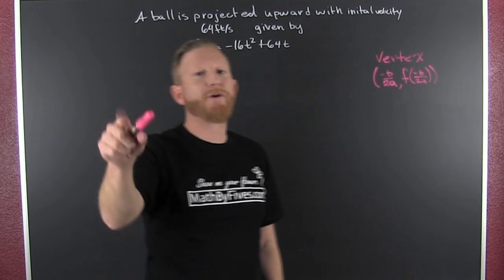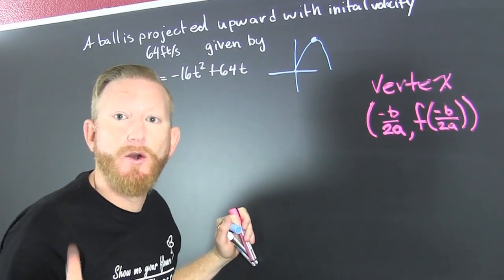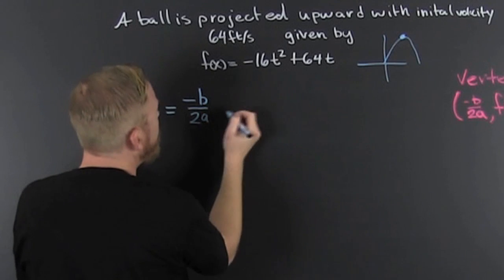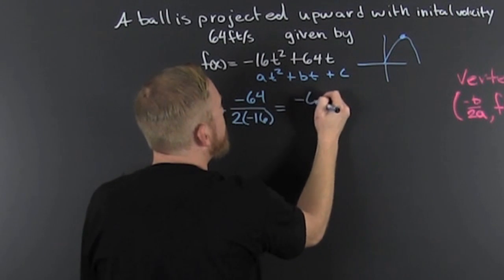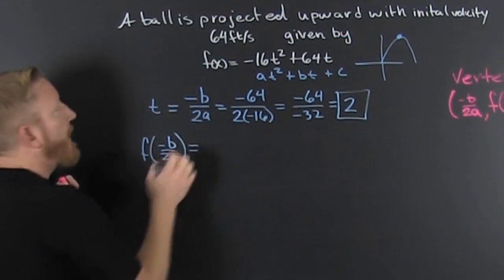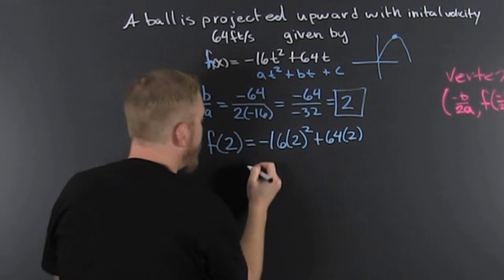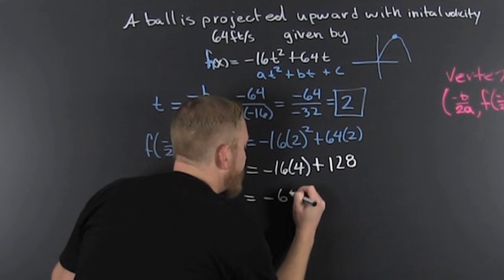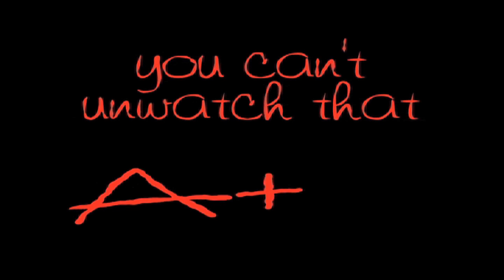Maximum Height of a Ball Quadratic Word Problem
A ball is thrown upward with initial velocity _______ and its height is modeled by the function f(x)=________________ find the time it takes to reach the maximum height and the maximum height. This video utilizes the vertex formula for a parabola (-b/2a, f(-b/2a))